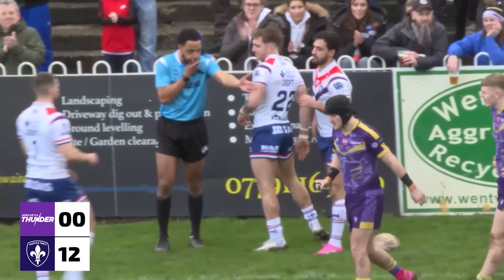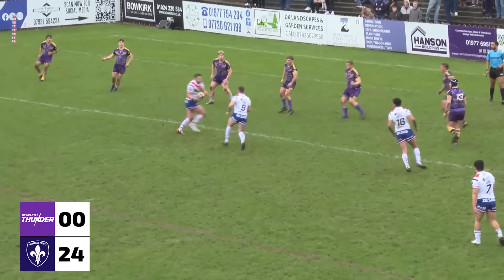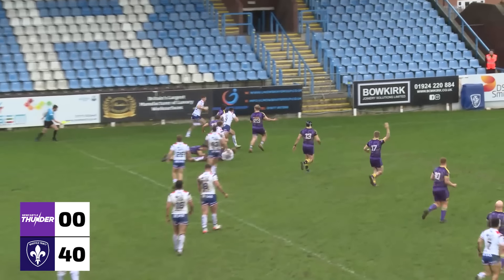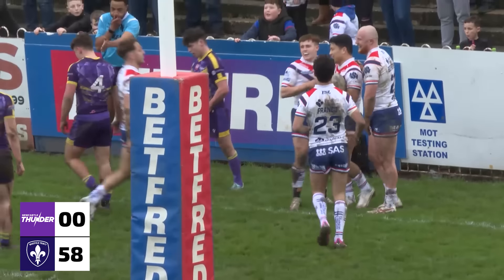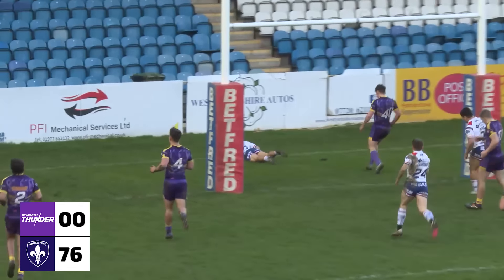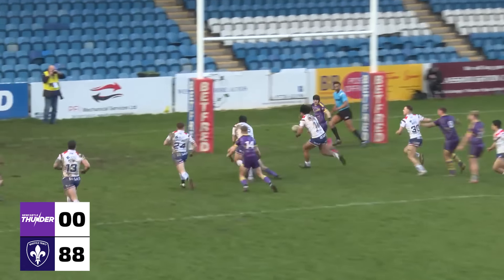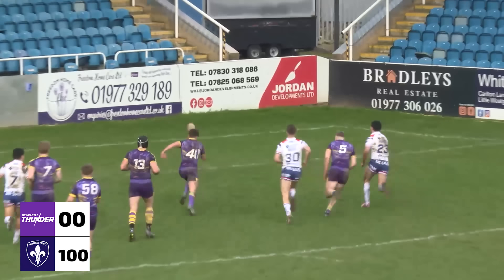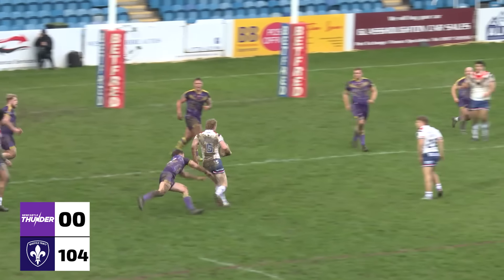HIGHLIGHTS | Newcastle Thunder vs Wakefield Trinity | 1895 Cup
Catch the full highlights from Wakefield's 110-0 win over Newcastle Thunder!